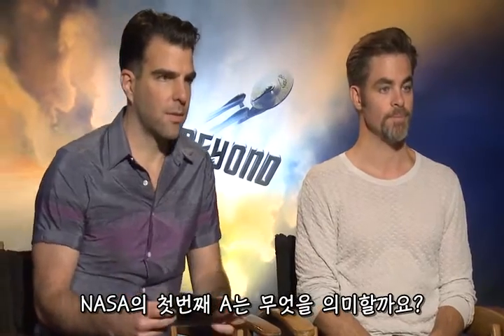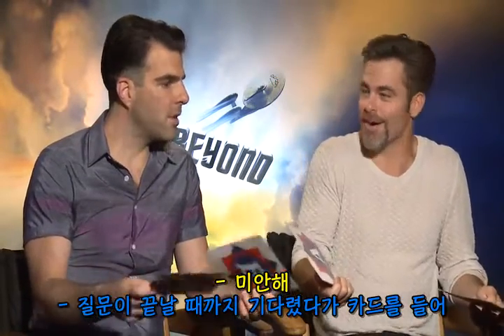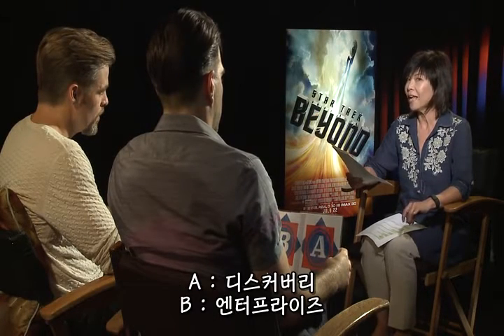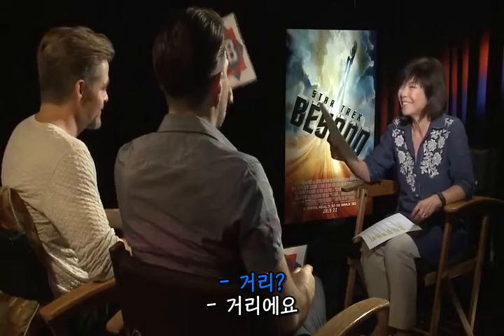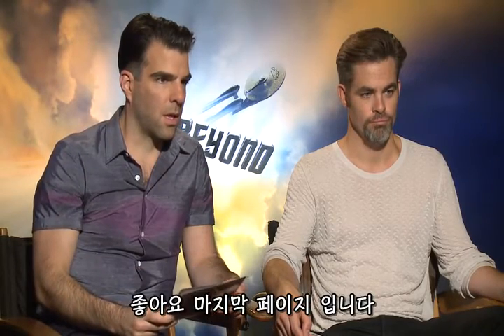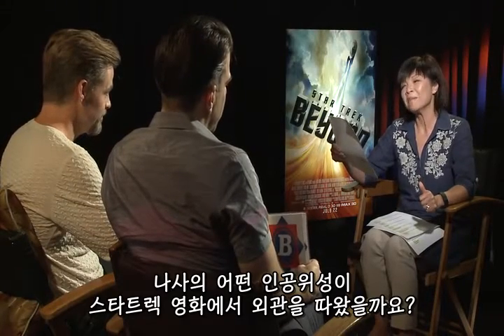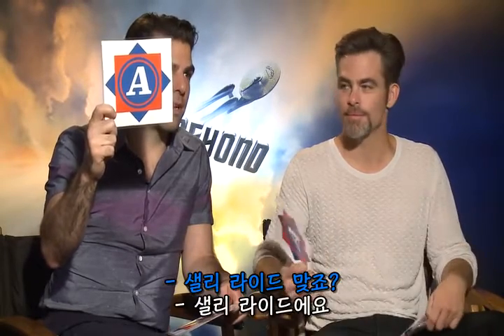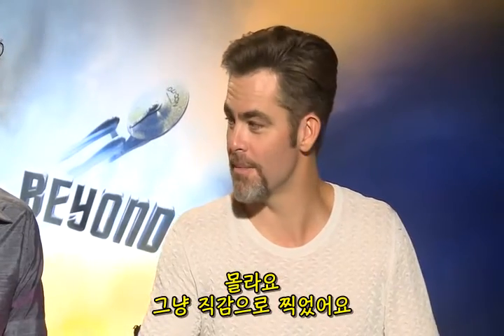크리스 파인, 재커리 퀸토 - NASA Q&A [한글자막]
스타트렉 비욘드 프로모션 때 NASA와 진행한 Q&A 입니다
퍼가실 땐 출처를 남겨주세요

오역 지적은 언제나 환영입니다 :)